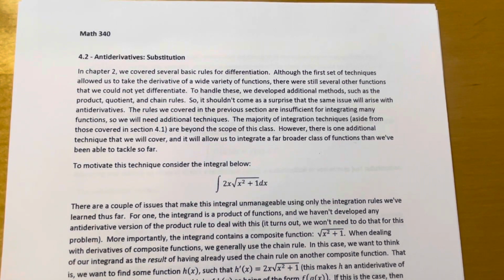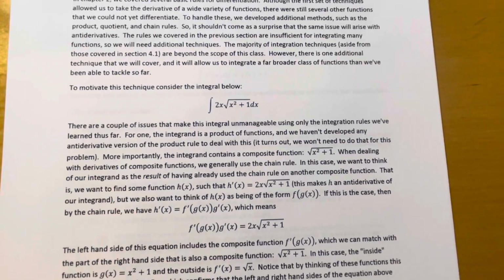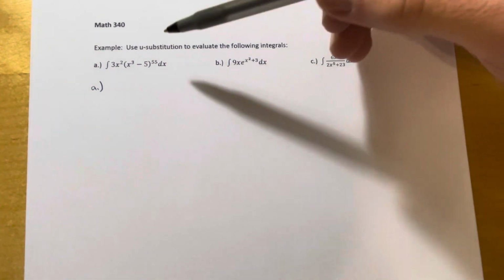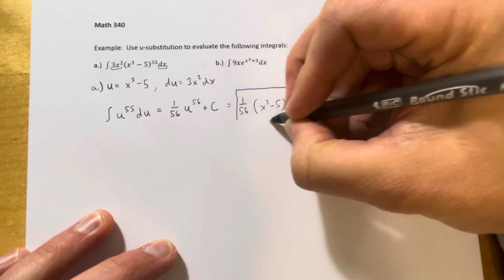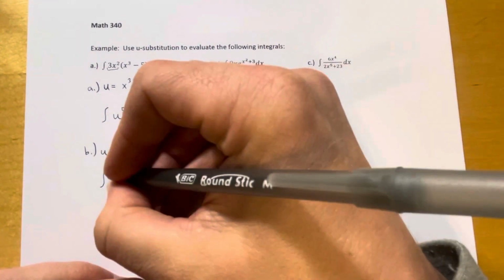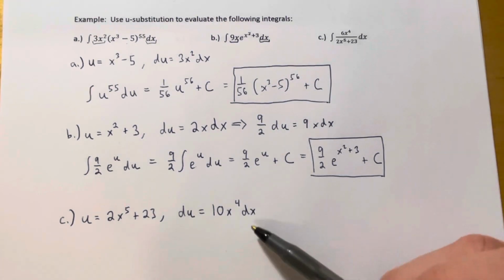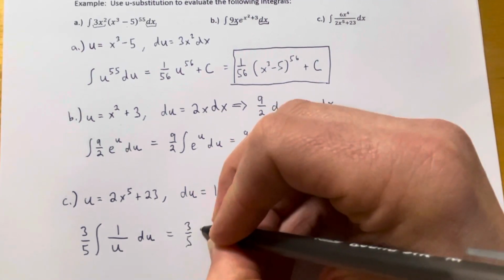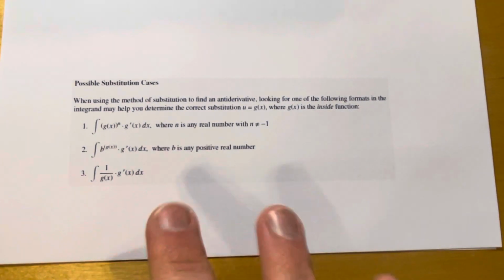4.2 - Antiderivatives: Substitution (Part 1)